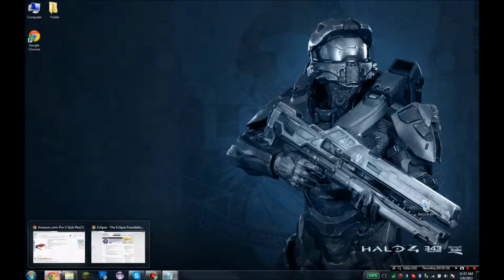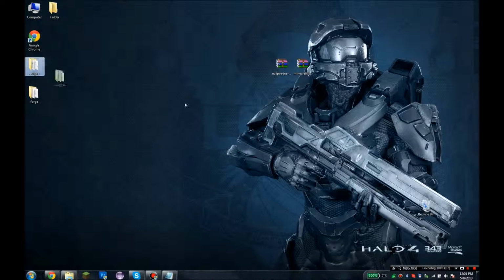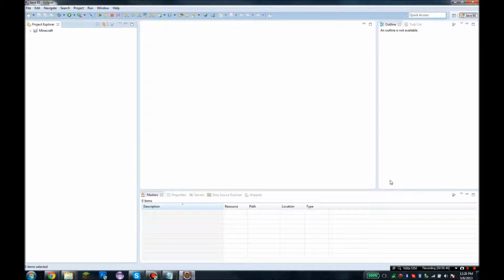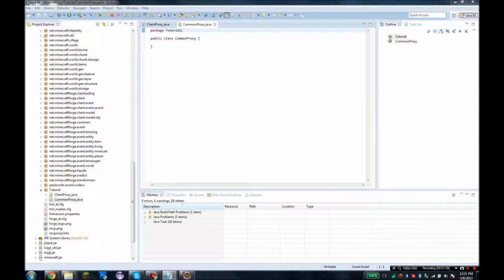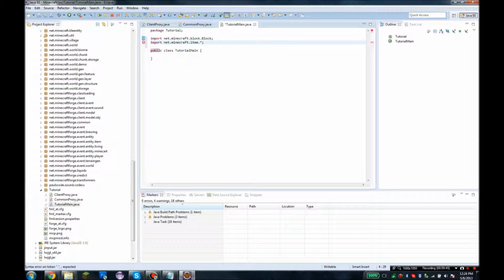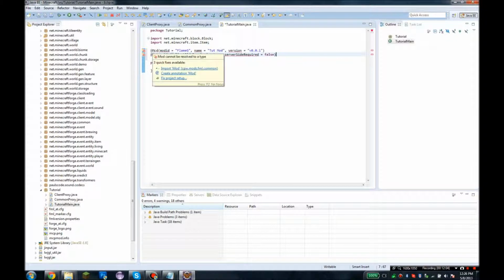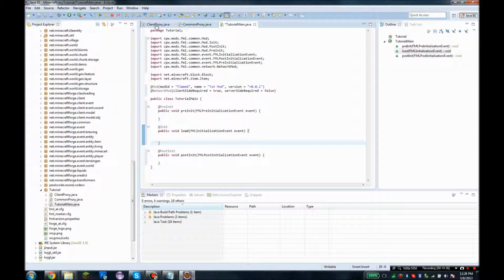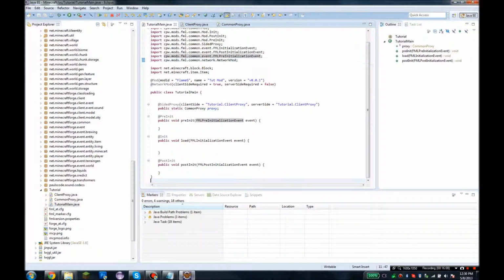[1.5.2] Modding with Forge Part 1 - Setup